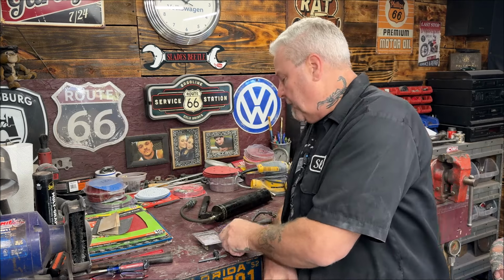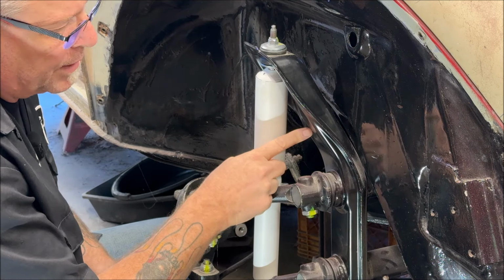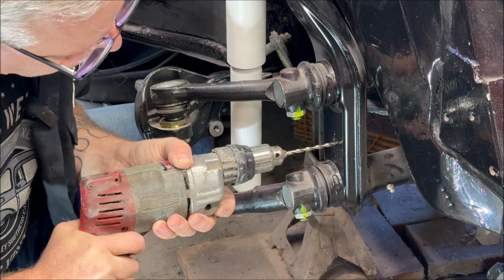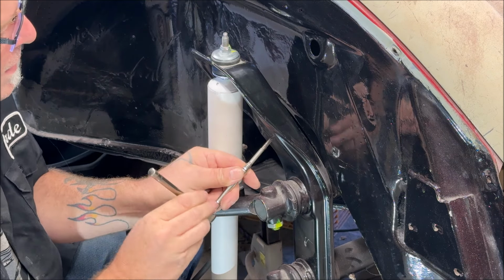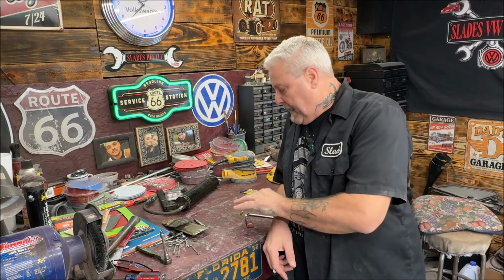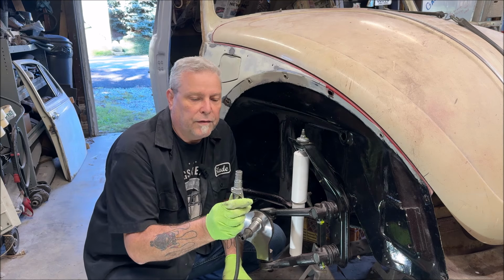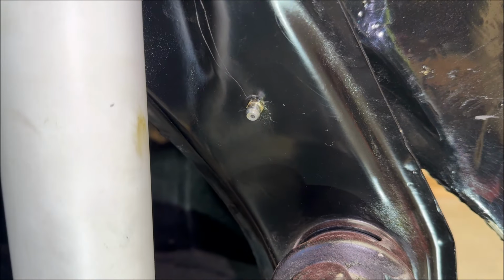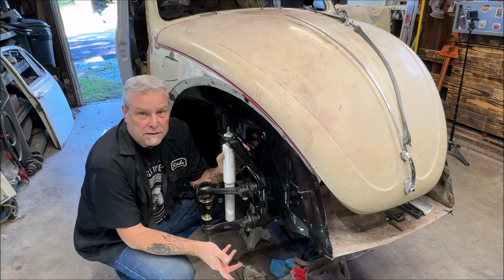VW BEETLE HOW TO STOP YOUR FRONT BEAM FROM RUSTING INSIDE - CHEAP HACK TO PREVENT RUST - VW BUG -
HOW TO PREVENT YOUR VW BEETLE FRONT BEAM FROM RUSTING, A EASY DIY TO PREVENT RUST.

Any alterations you do to your vehicle is your responsibility!
I am not responsible for the work you do on your car.

If you enjoy car restoration and / or want to learn classic car restoration please hit that subscribe button it is totally free and you will instantly become a member of our community here.